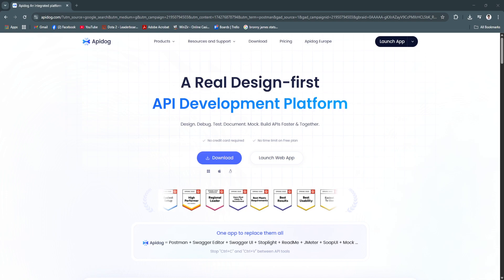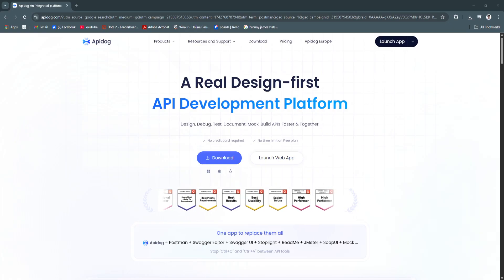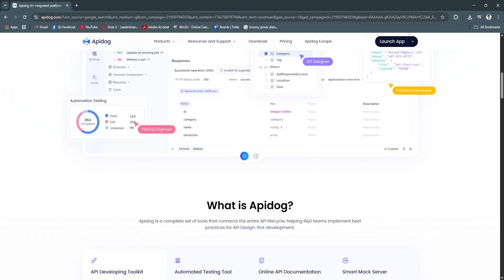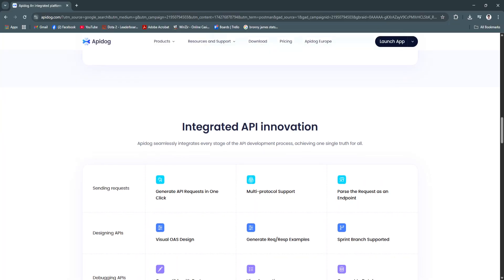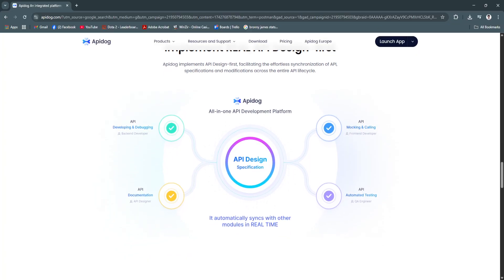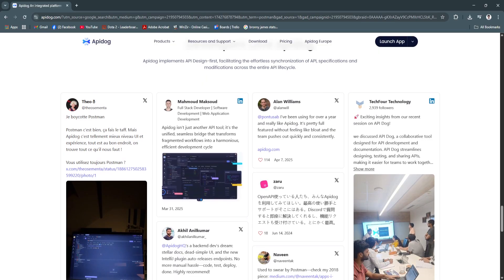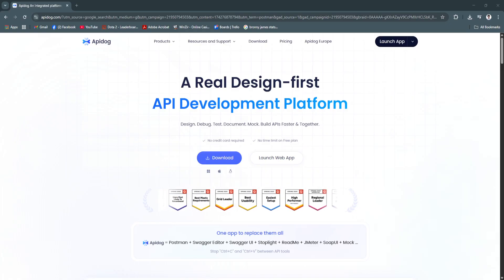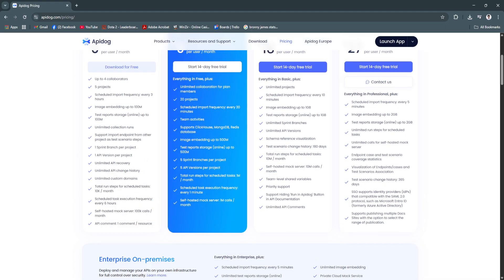Apidog Tutorial for Beginners | Design, Test & Document APIs with Ease